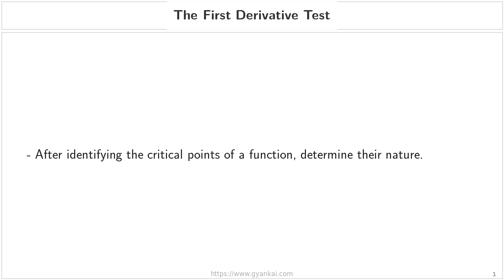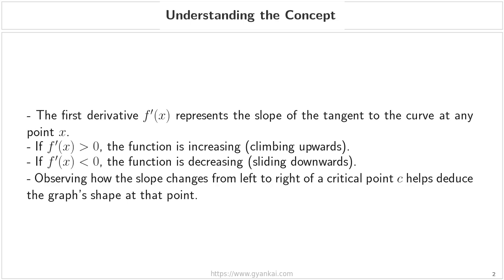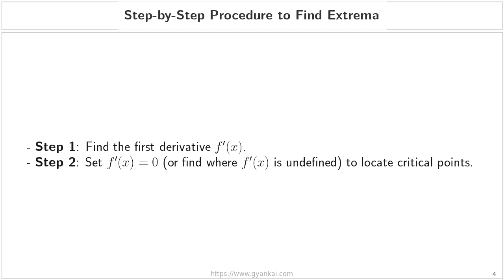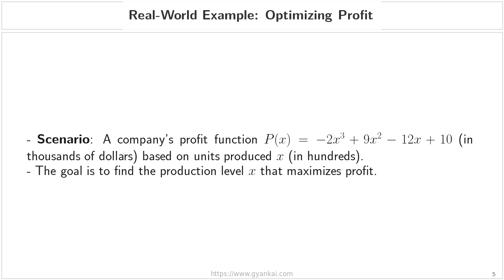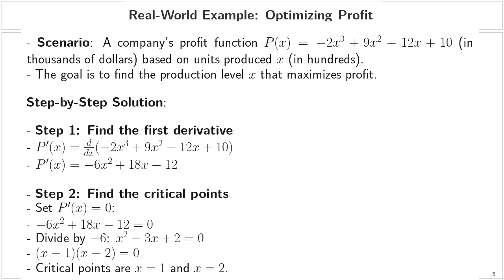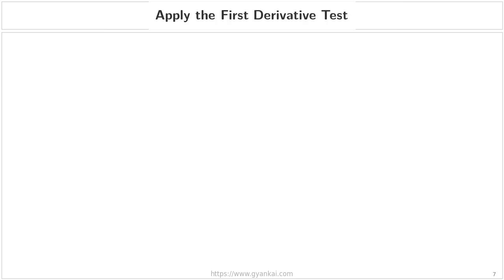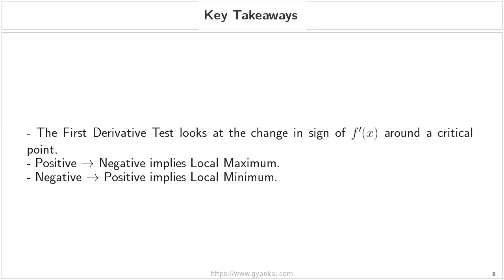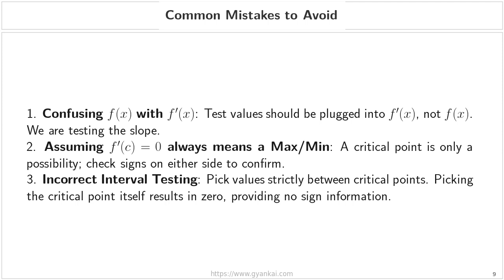The First Derivative Test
Master the concepts of Maxima and Minima in this comprehensive Class 12 NCERT Mathematics tutorial! This video breaks down the First Derivative Test to help you identify extrema with ease. You will learn the step-by-step procedure for finding maxima/minima, how to test the signs of $P'(x)$ around critical points, and see a practical application in optimizing profit. Perfect for CBSE students, we cover everything from core concepts to common mistakes to avoid. Master calculus and ace your exams with this clear, structured guide!